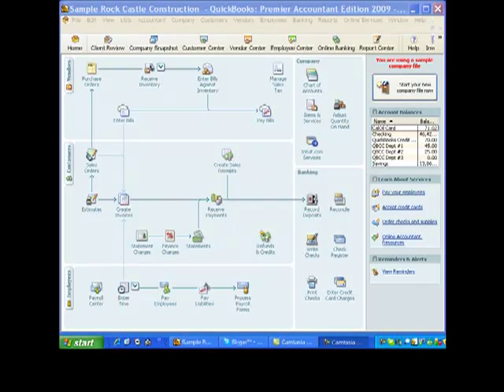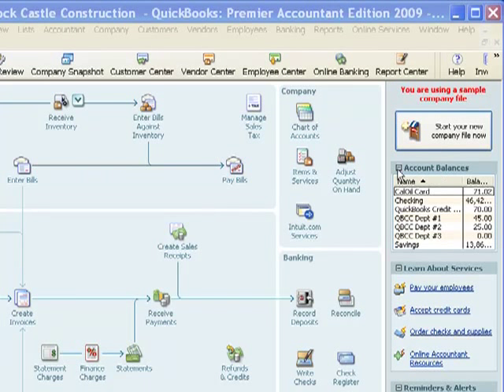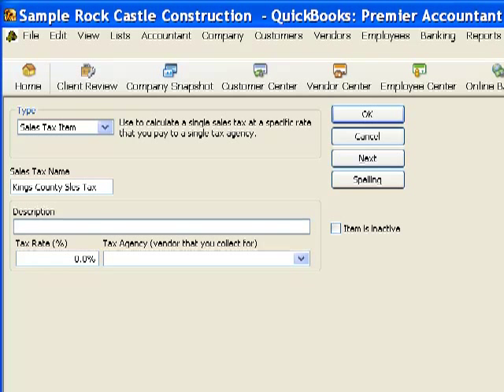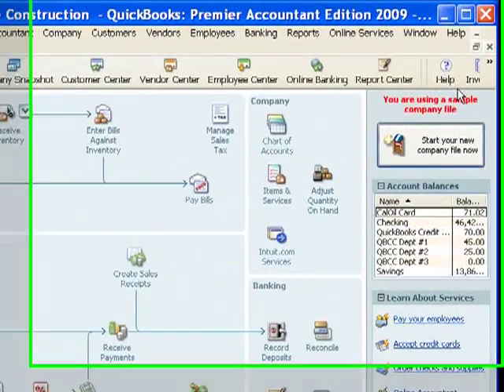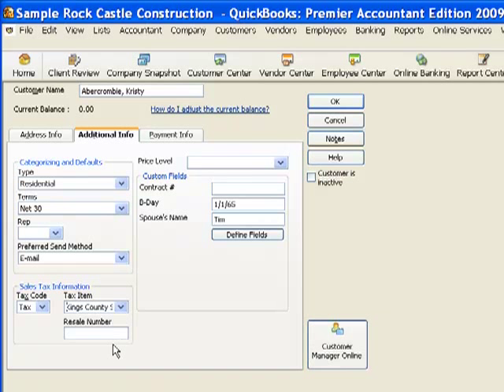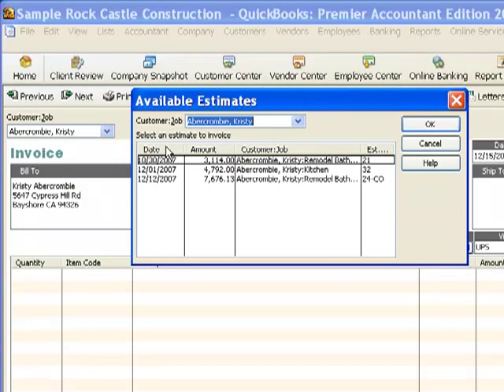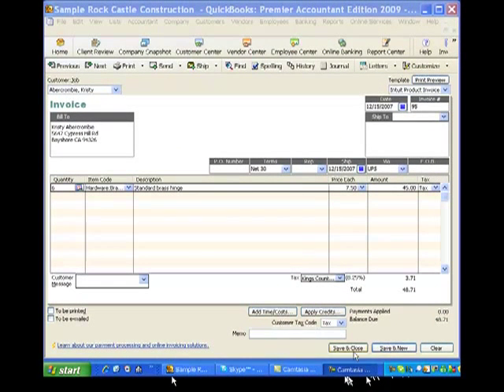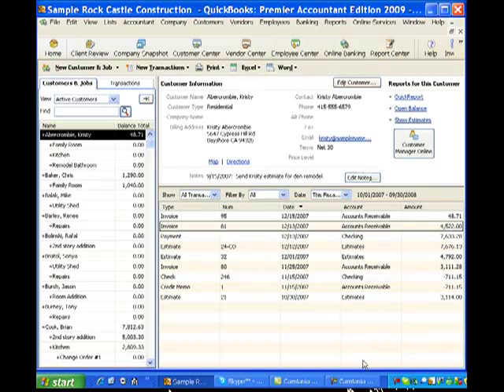QuickBooks - Managing Sales Tax 2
Second in a series showing how to setup sales items, sales tax codes, and attaching them to customers.  Complete instruction on setting up the sales tax features in QuickBooks correctly.